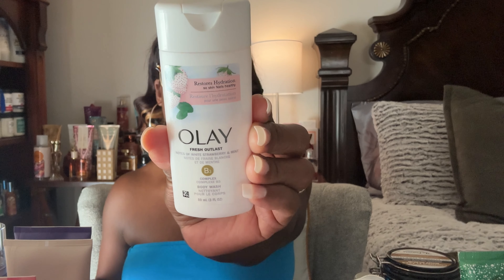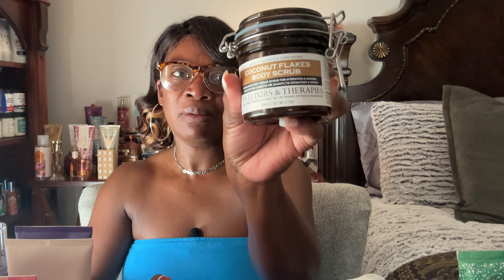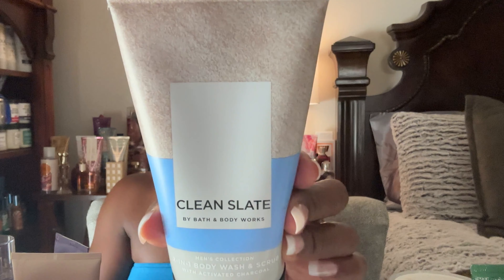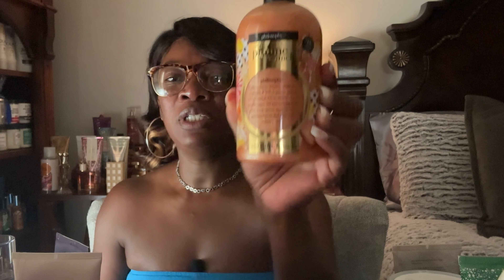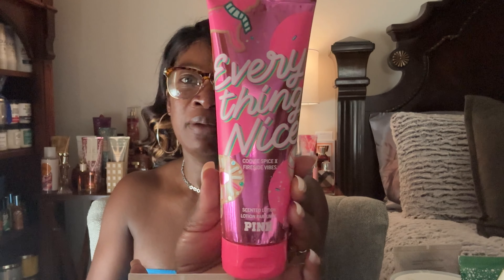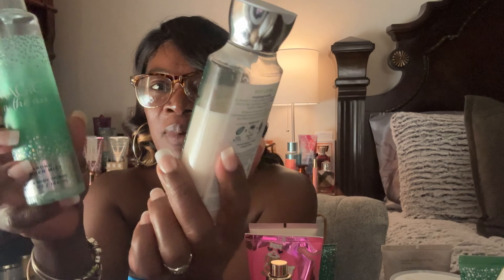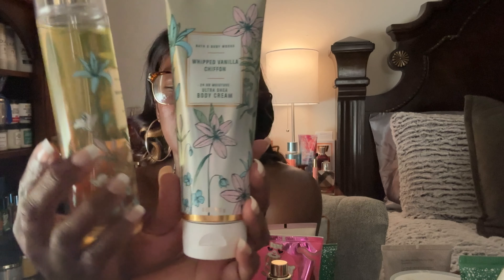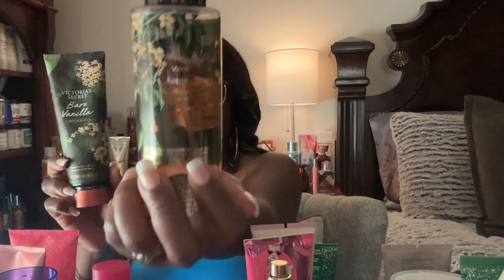❄️WINTER ❄️ BODY CARE PROJECT USE IT UP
I do hope you stay ❤️